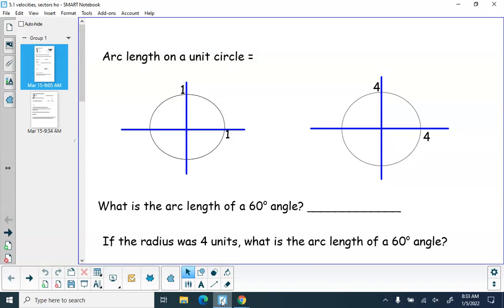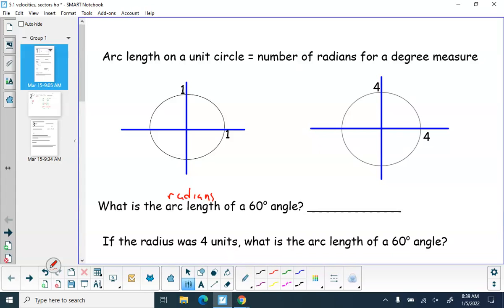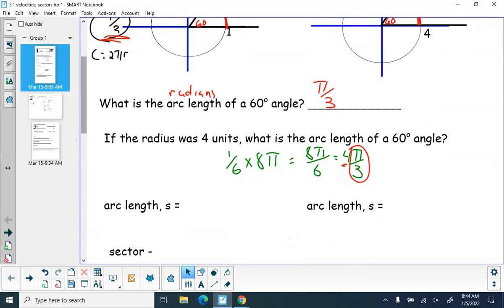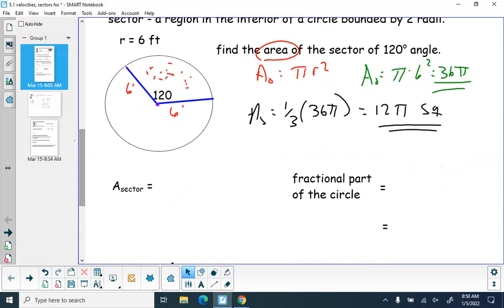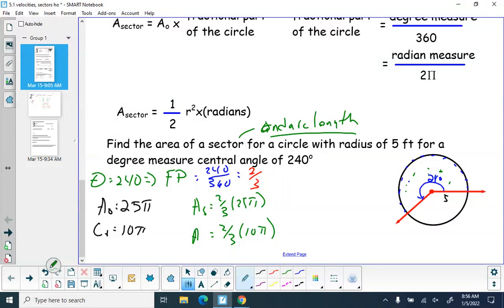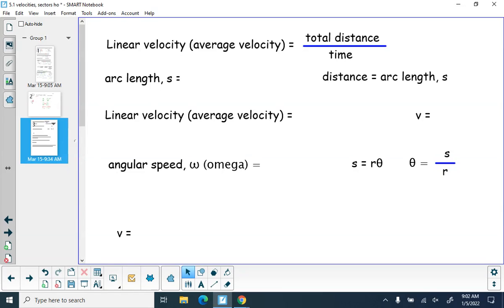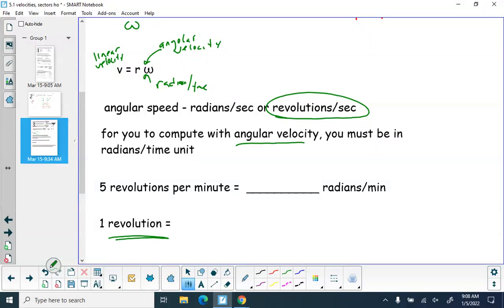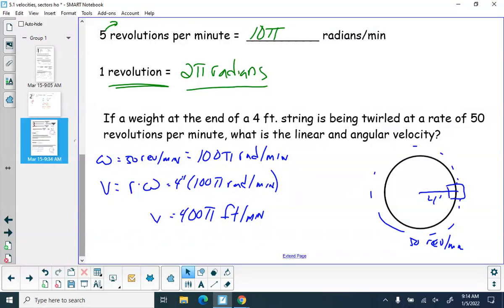Precalc 1/5/22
angular velocity, area of sectors and arc lenght